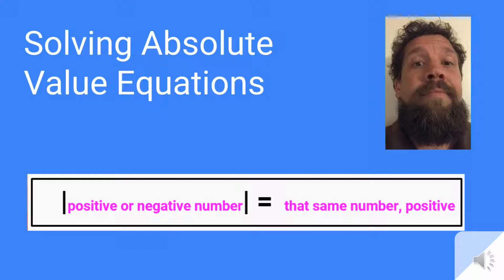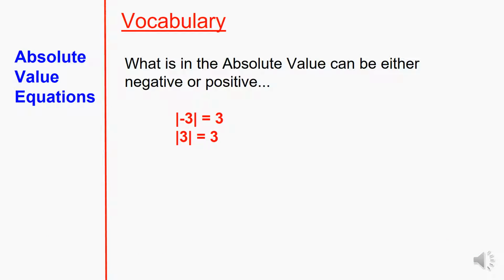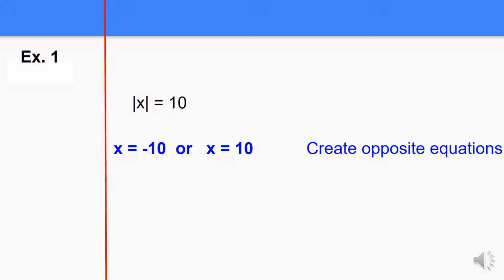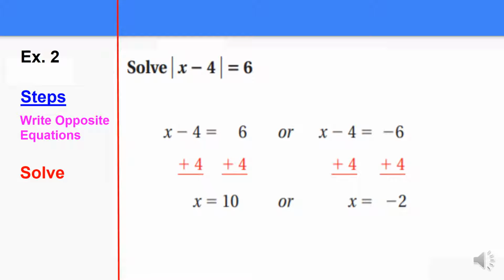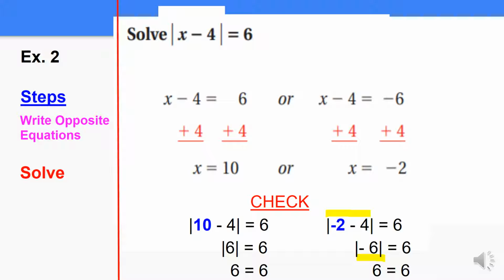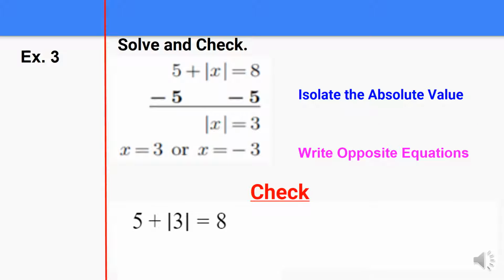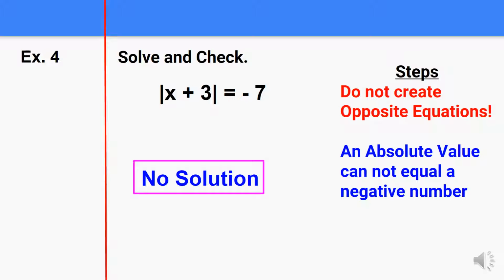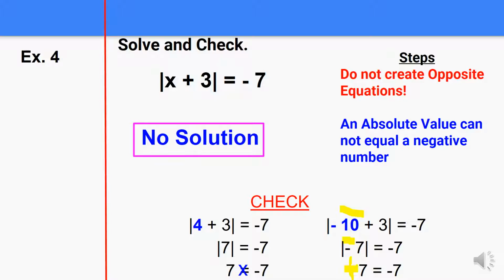Solving Absolute Value Equations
Absolutely the best Value time can buy when Equations must be Solved.